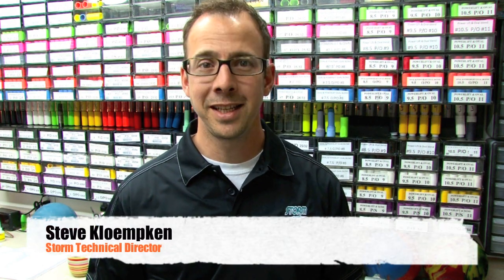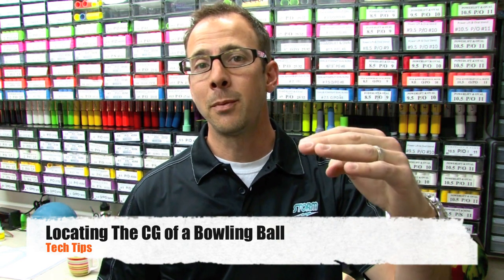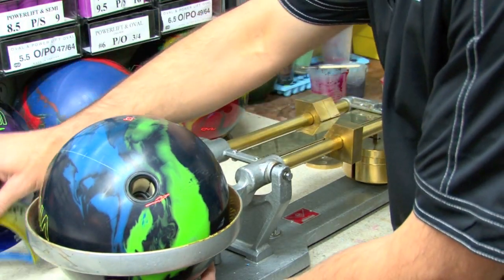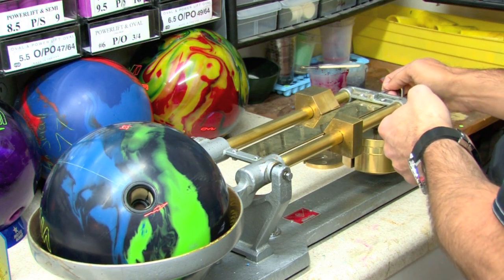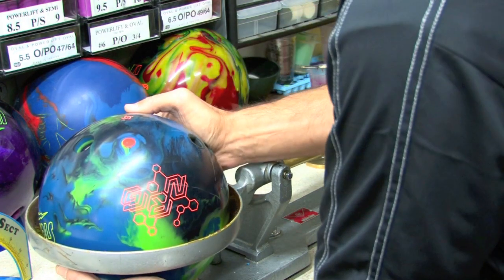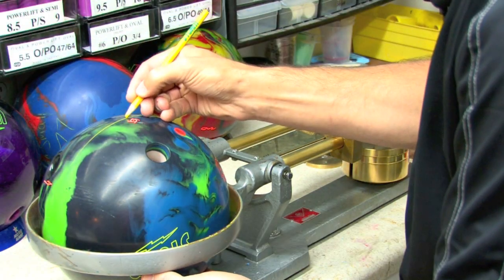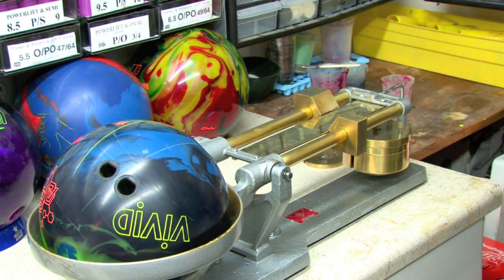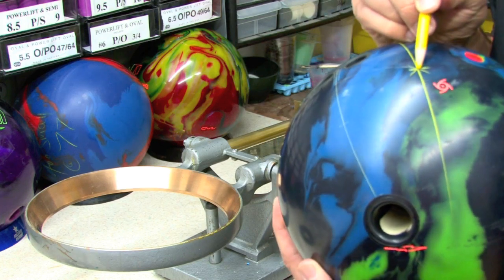Tech Tips with Steve Kloempken - Volume 1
Storm Technical Director Steve Kloempken with "How To Locate the CG of a Bowling Ball."